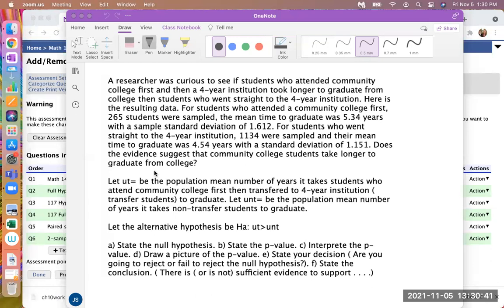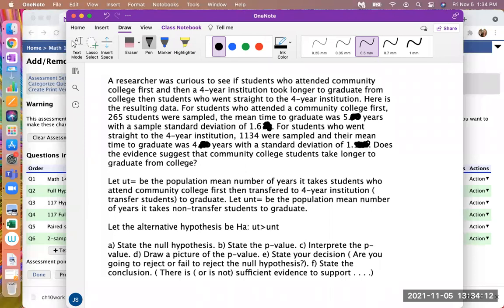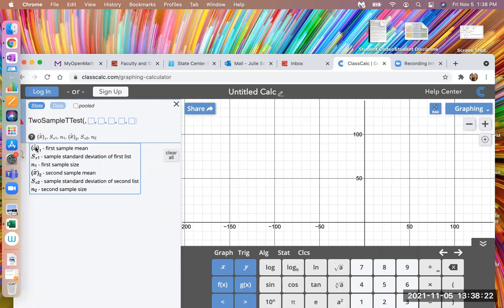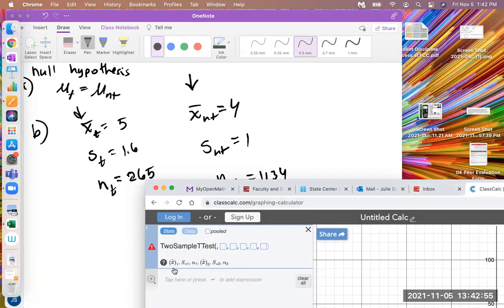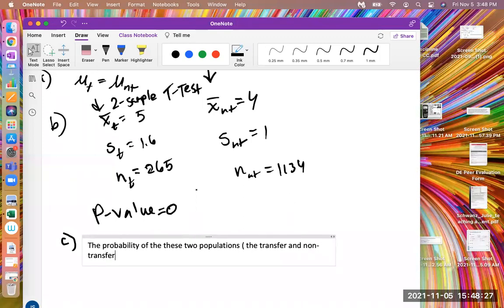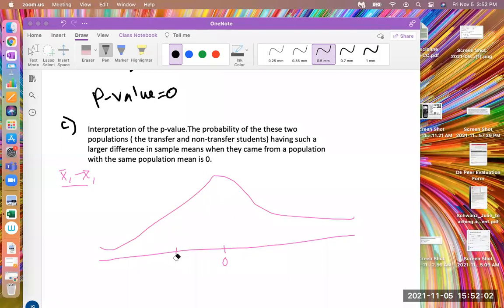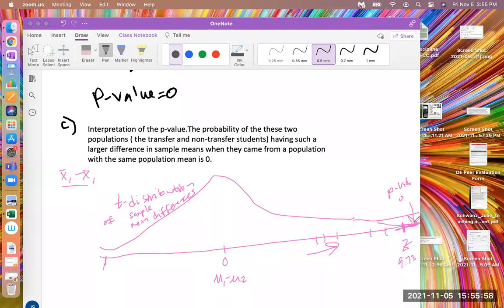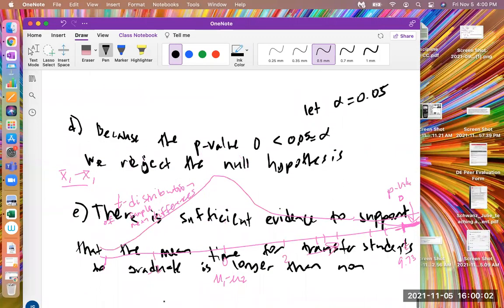Hypothesis Test Two independent samples, Mean. right tailed t test with p-value.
Hypothesis Test Two independent samples, Mean. right tailed t test with p-value. Employee retention at 2 divisions of company.